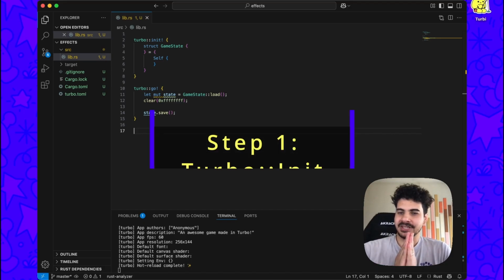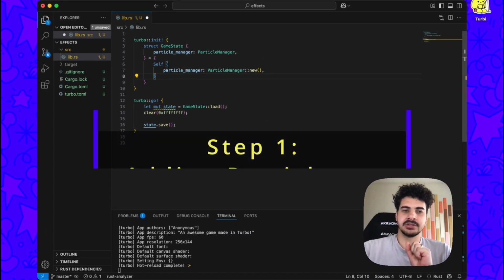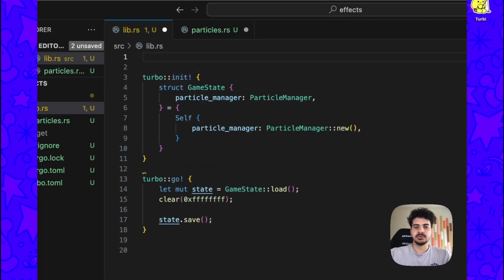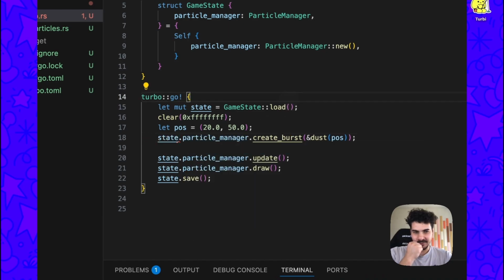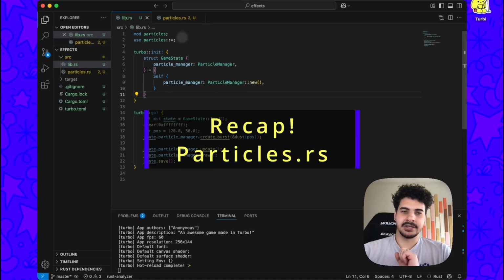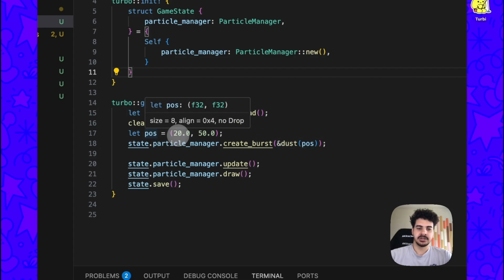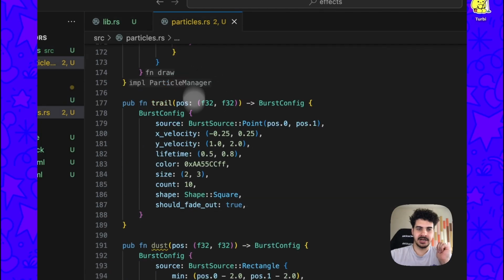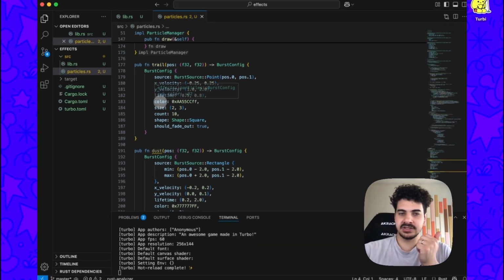Turbo-Tool: Adding Particle Effects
Supercharge your game development with a new Turbo-Tool! In this video I will teach you about Particle Effects! Particles can really enhance the visuals of your game quickly with minimal effort!

0:00 Tuuuurboooo
0:09 Particle Effects
0:28 Step 1: Turbo::Init!
1:04 Step 2: Particles.rs
2:10 Step 3: Turbo::go!!
3:07 Recap! Turbo::Init!
3:23 Recap! Particles.rs
3:55 Recap! Turbo::go!!
4:40 Going Further
5:57 Lessons Applied
6:25 Outro!

docs.turbo.computer